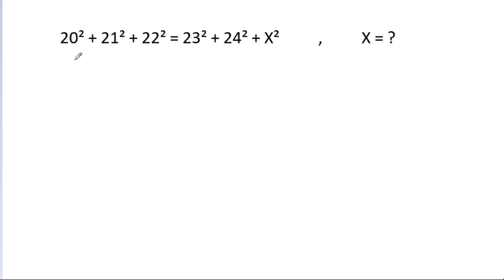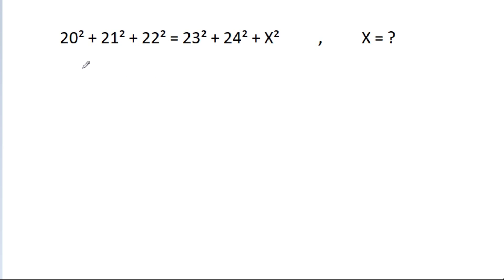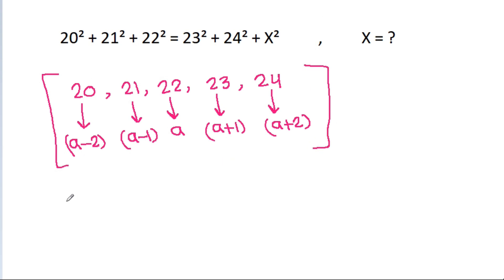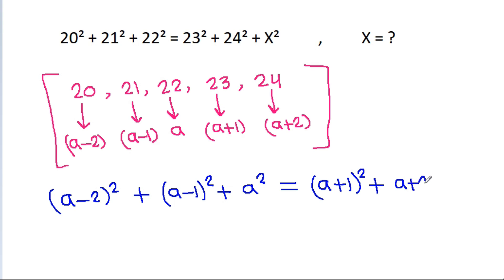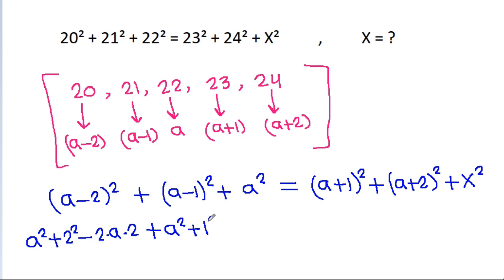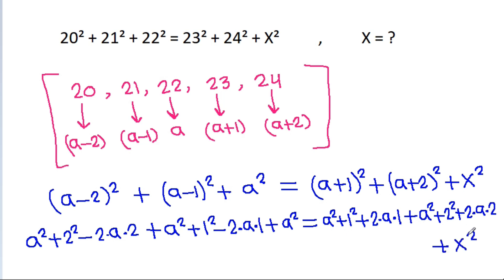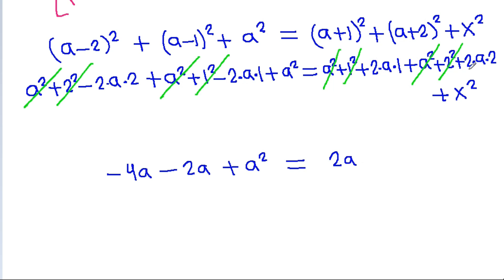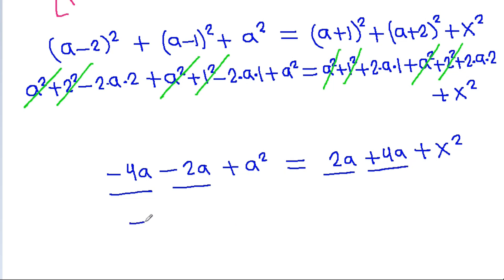CALCULATORS NOT ALLOWED | Find the value of X if 20^2 + 21^2 + 22^2 = 23^2 + 24^2 + X^2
Mr. Gnome
Sambasivam Sathyamoorthy
ஆத்தங்கரை சண்முகம்
Εκπαιδευτήρια Καντά
AR Knowledge
堤修一